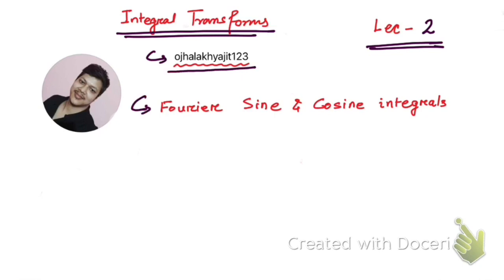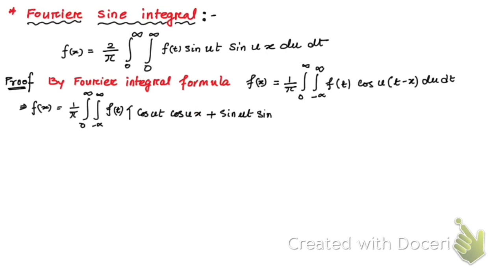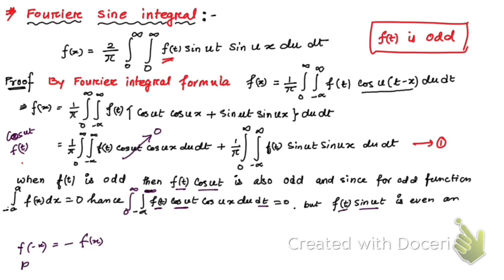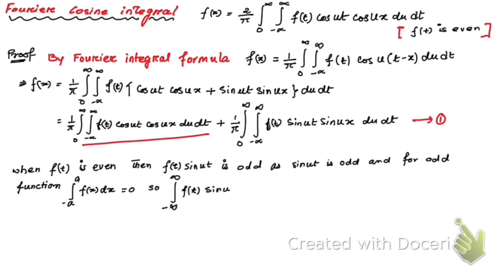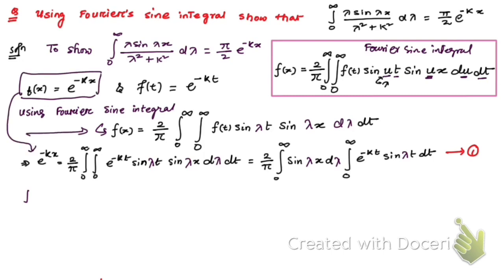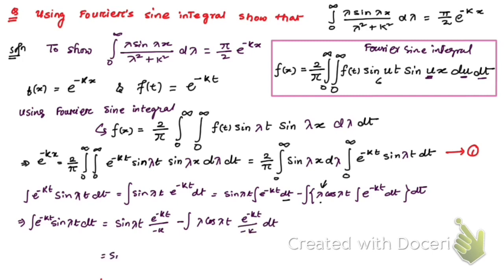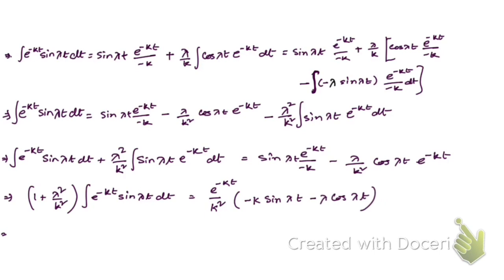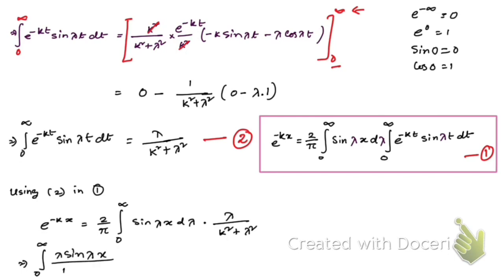Fourier sine and cosine Integral lec:2 Mathematical physics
Fourier sine and cosine Integral
Mathematical physics